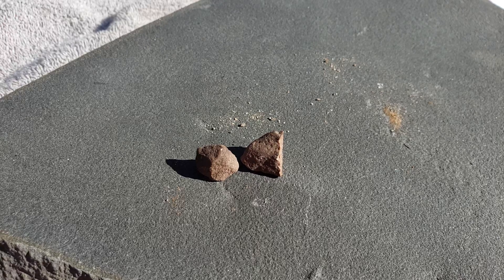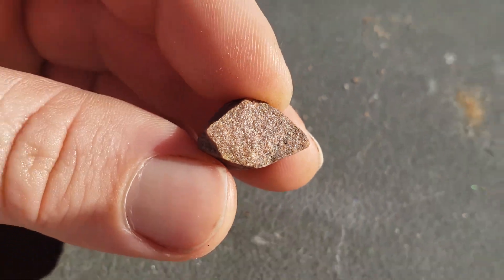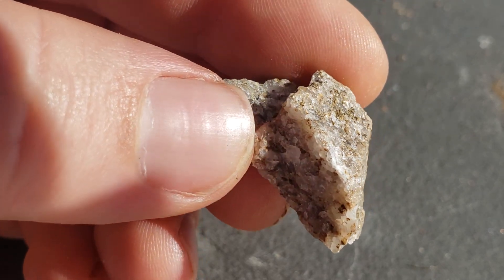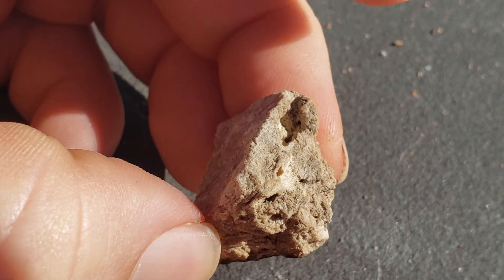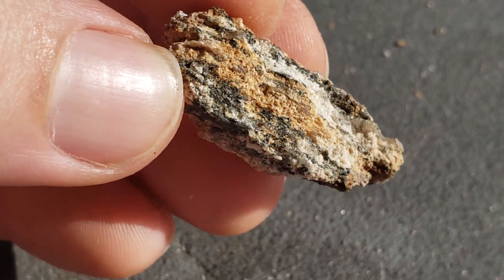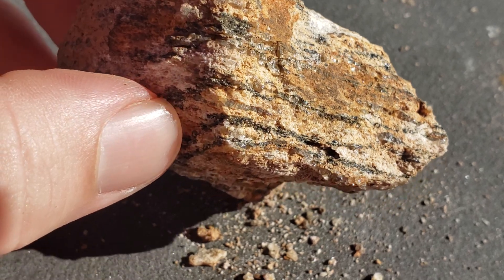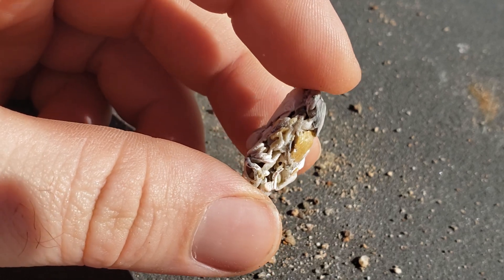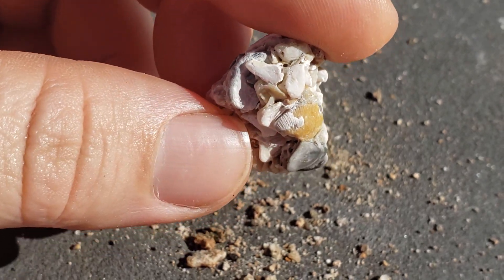Rock Identification 10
Who would have thought there would be so much diversity in the stones available while rockhounding New York state?  Help identify the rocks presented in these videos.